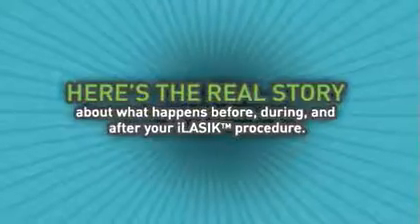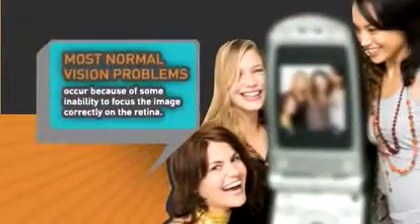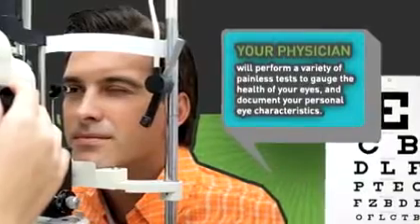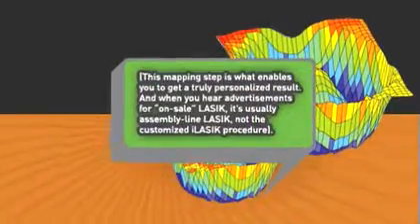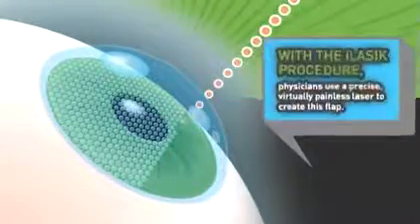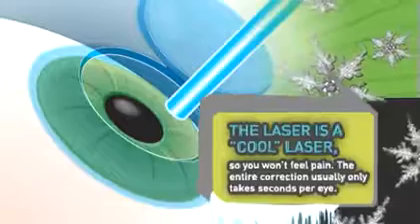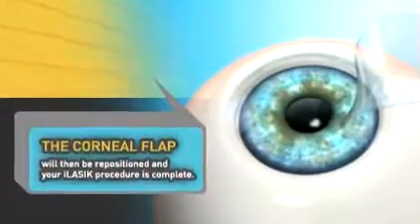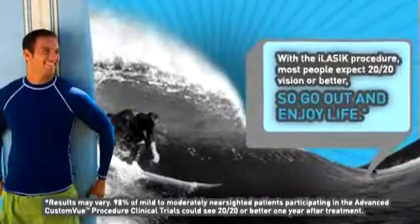Лазер - iLASIK Procedure Explained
Очна клиника "Св. Николай Чудотворец" - лазерна корекция на зрението